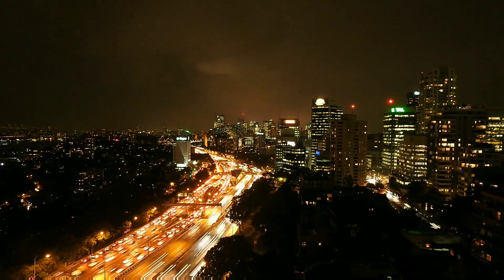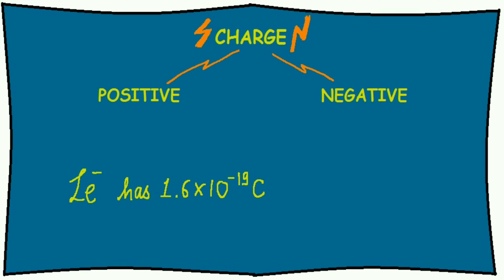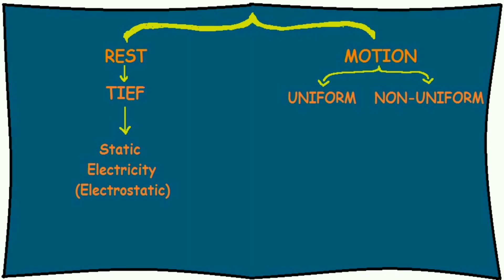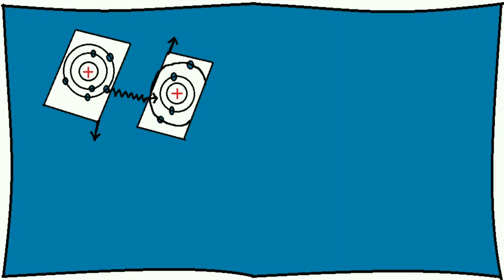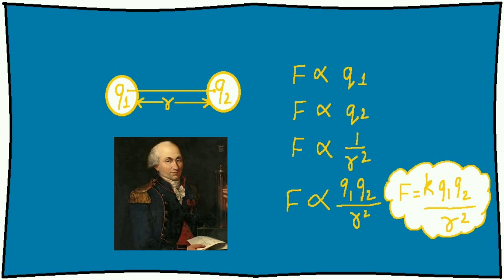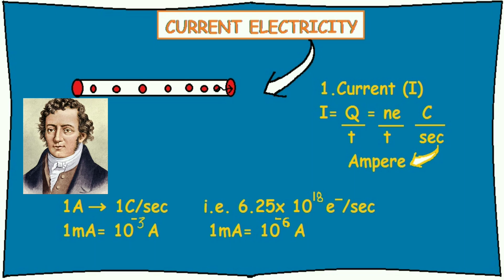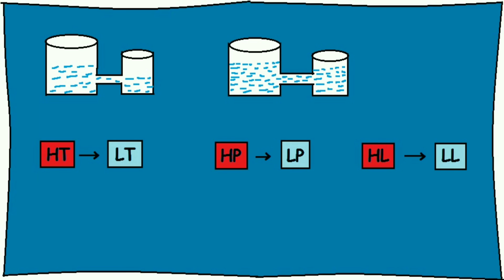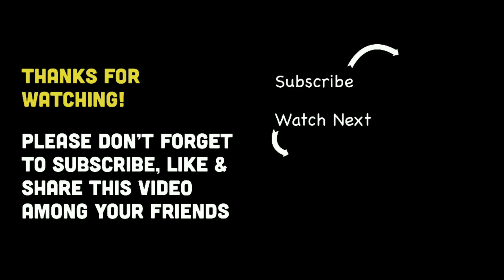Electricity : Part 1/4 (English) | Current and Voltage | Class 10th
0:00 Intro
0:19 Imagine a world without electromagnetism
1:09 4 fundamental forces
1:43 Charge
4:17 Static Electricity
5:52 Coulomb’s law
7:44 Current Electricity
8:44 Voltage
10:12 Types of current
10:57  Potential

Resnick halliday Walker

Introduction to mechanics by kleppner and kolenkow

A short history of nearly everything, Bill Bryson

Relativity: Albert Einstein

For the love of physics: Walter Lewin

Conceptual physics by Paul Hewitt

A mindful year

Neil deGrass Tyson books

SS Krotov books

David J Griffiths books

Plank and Bohr

Behave and incognito

Why we die

Harry Potter bookset

Samsung tab with S-pen

On this channel, you will find the background to the various scientific breakthroughs. Together we will find how and why something was found, discovered or invented.

These videos are not only meant for the school students but for everyone, whether you are a Science enthusiast or not.

Also Keep in mind if you are studying Science ( At any stage of your life ) then you ought to see the episodes.

Please make sure that you follow the sequence of the playlist, so that you can better understand and enjoy the story of human ingeniousness.